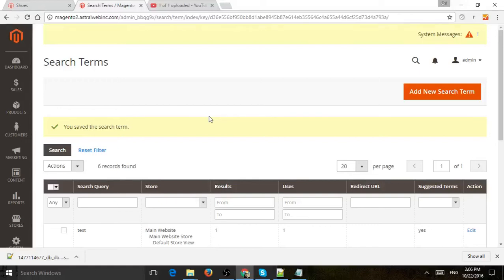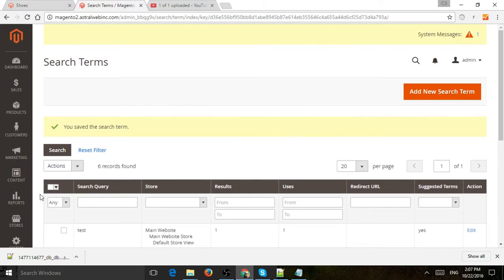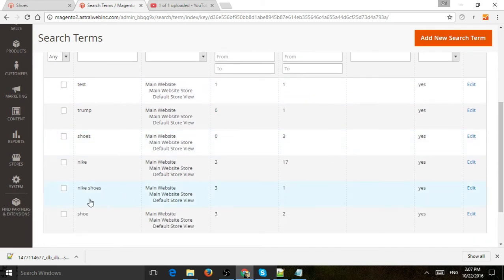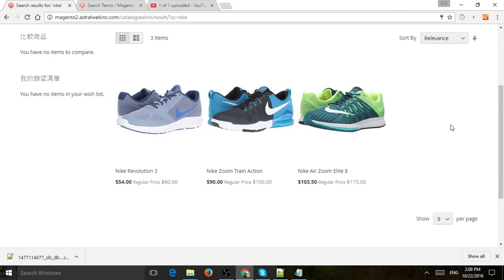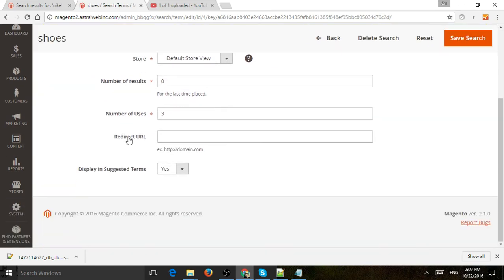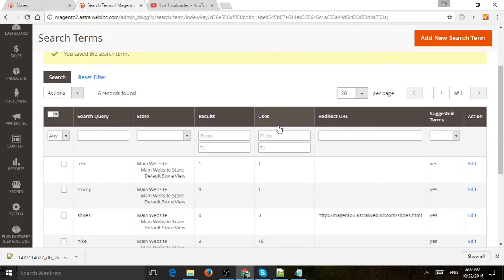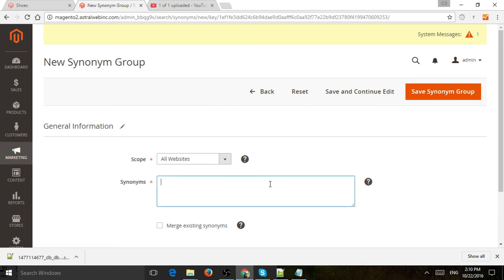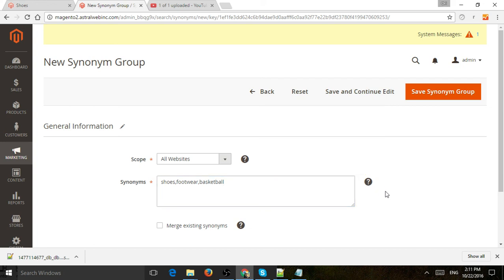Magento 2 - Tutorial - Backend Search Terms Synonyms & Optimization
This video shows you the backend look at search terms in marketing section and provides 3 tips on how to optimize results for your customers.